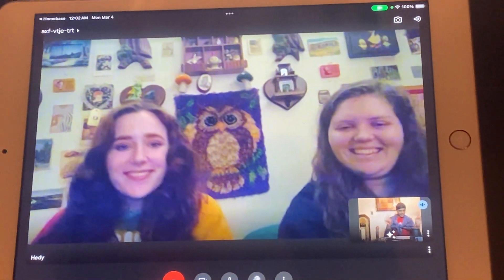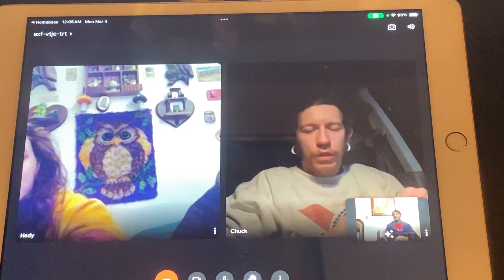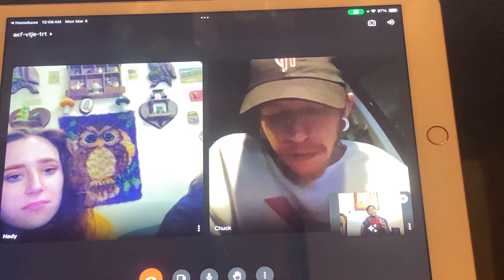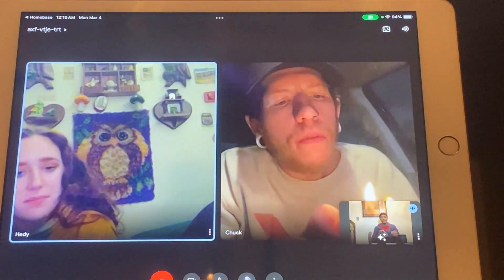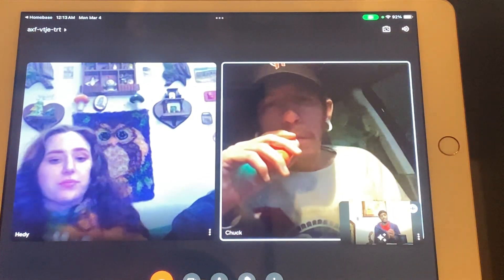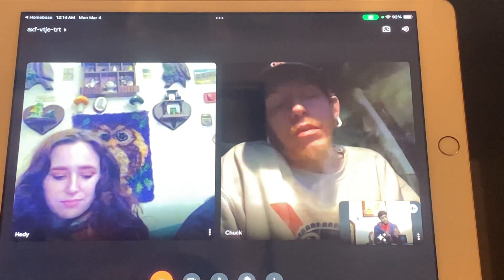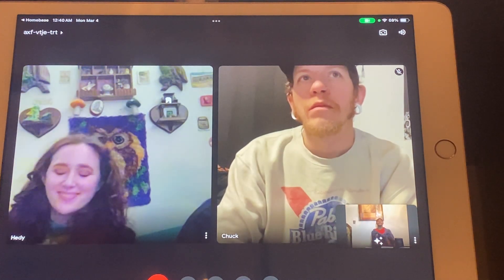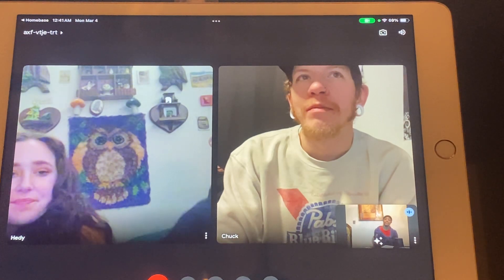HIGH-5 (After Dark Podcast) Ep.281: “MY TROLL DOLL!!”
On this episode our heroes take a look at some new products from the shelves of high5, we Chanel our focus, fail miserably, smoke a pre-roll, get smoked, lose the flavor, struggle with the burn, become a fashion icon, ramble, cook kale properly, learn to chiffonad, suffer from a split lip, tell farmers what to drop off of their menu, ask for 3,000 units, stay local but go native, change our perception, shop smarter , consider bang for buck, bath with soap, recognize our competition, peel lemons, enjoy the taste, spark the smoke, and give a tip shout out track ripness!! Here’s what we try below

Native Pre-Roll- Velvet Rozay *Pre-Rol*
Dogg house Cannabis - Zoap *Flower*
Lilac City Gardens - Sour Berry *Flower*

Big thank you to all farms/processors/ brands involved as always, we appreciate you all! Marijuana can impair concentrations, coordination, and judgment. Do not operate a vehicle or machinery under the influence of this drug. There may be health risks associated with the consumption of this product. Especially for women whom are pregnant or breastfeeding. For use only by adults 21 and over. Keep out of reach of children.